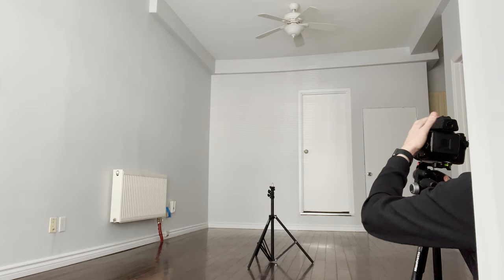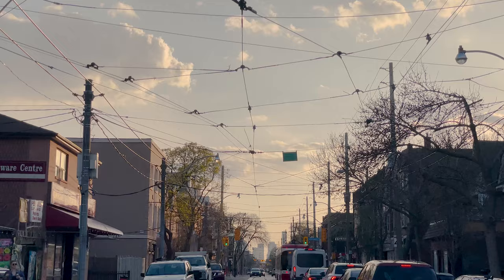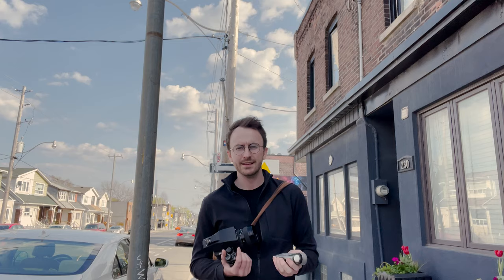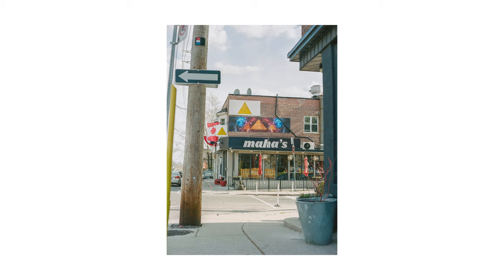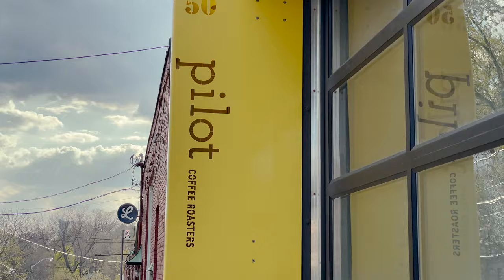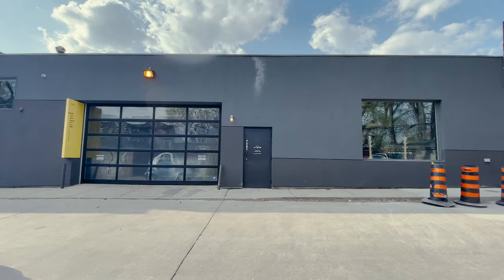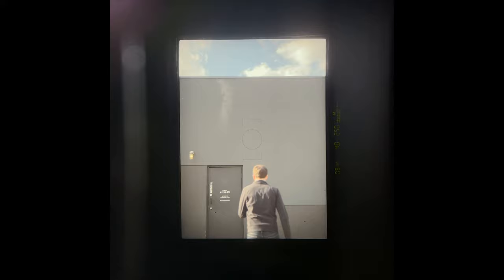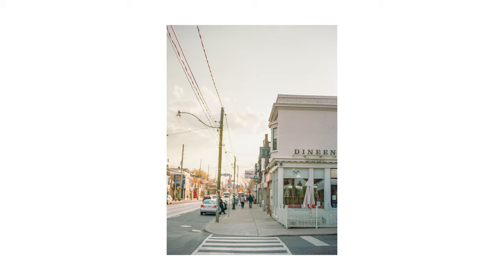My Last Roll Of Film - Shooting in Toronto on a Contax 645 with Portra 400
I shoot my last roll of 120 film around Toronto with my medium format Contax 645 on Kodak Porta 400 ISO film. I start with a self portrait, then follow up with some street photography, and then finish the day with photographing a beautiful Toronto sunset.

2022 CAMERA BAG UPDATED:
My Camera Bag
Daily Camera
Best Lenses for Weddings:
1) THE STAR
2) UP CLOSE MAGIC
3) THE WIDE
4) EXTRA WIDE Family Photo & Cocktail Hour
Flash I Use
Rechargeable Batteries for Flash
Battery Charger for AA/AAA
Vlog Mic